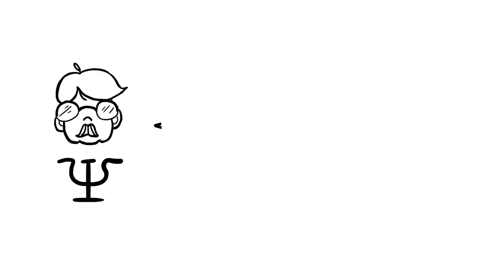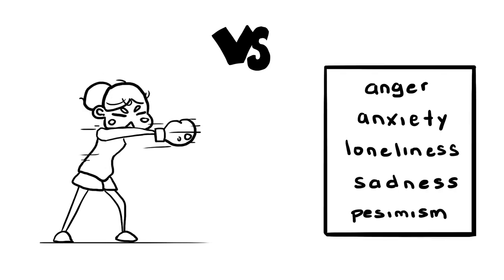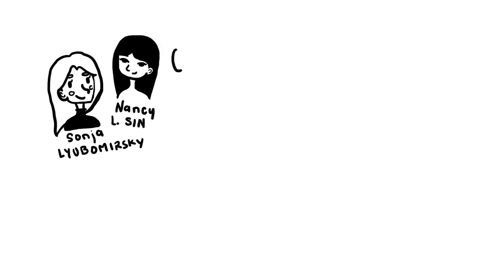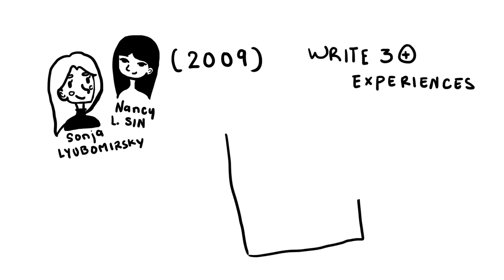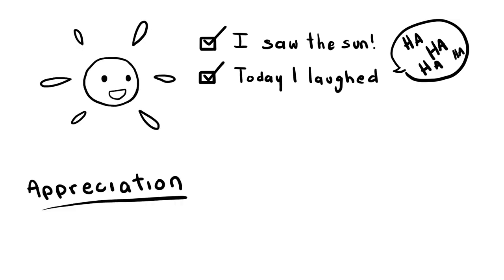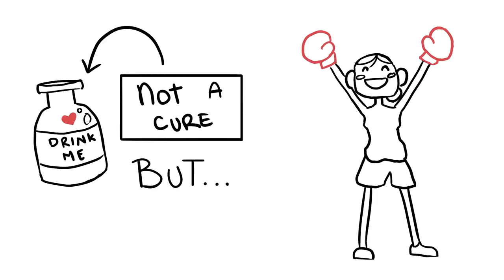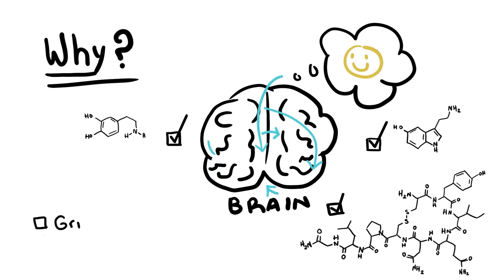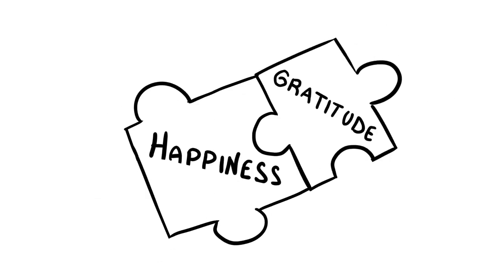Gratitude vs Depression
What is gratitude?

Gratitude is the quality of being thankful; readiness to show appreciation for and to return kindness. Gratitude is another form of appreciation.

Psychology says gratitude can help us overcome depression, feel more thankful for losses. In this video, we cover an exercise to cultivate gratitude.

Living with depression and its many side effects is not easy but there are things you can do to improve the quality of your life for a brighter tomorrow.

PROJECT MANAGER:
Erin Bogo

ORIGINAL ARTICLE
Gabrielle Lafrank

SCRIPT
Paul Daniel-Torres

VOICE OVER
Keilani  Y.

ART, ANIMATION & EDITING
Zyanya Méndez

EDITING FEEDBACK:
Risha Maes

Sources:

Emmons, R.A. (2008). Thanks! How Practicing Gratitude Can Make You Happier. New York: Houghton Mifflin.

Emmons, R.A, & McCullough, M.E. (2003). “Counting Blessings versus Burdens: An Experimental Investigation of Gratitude and Subjective Well-Being in Daily Life.” Journal of Personality and Social Psychology, 84(2), 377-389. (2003).

McCullough, M., Cohen, A., & Kimeldorf, M. (2008). “An Adaptation for Altruism?” Current Directions in Psychological Science, 17(4), 281-285.